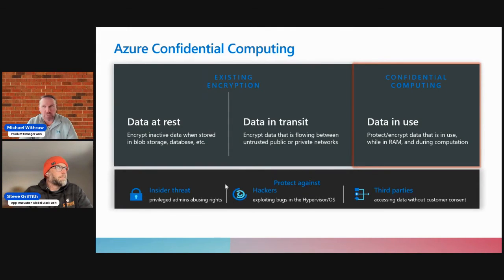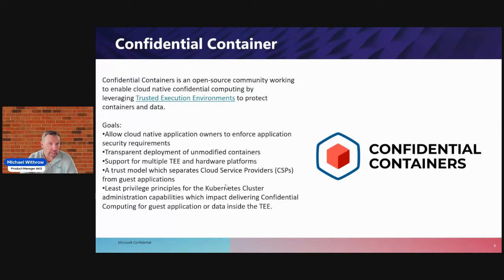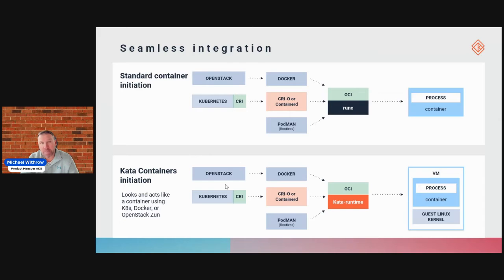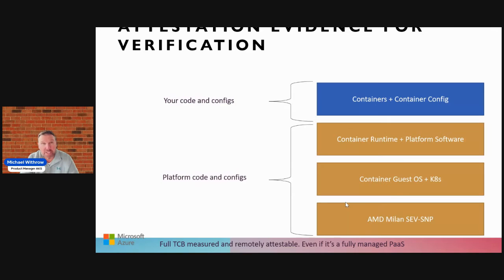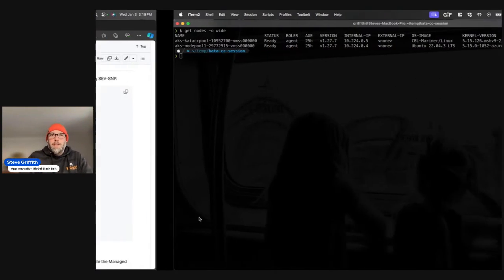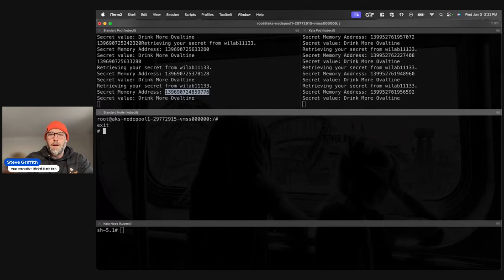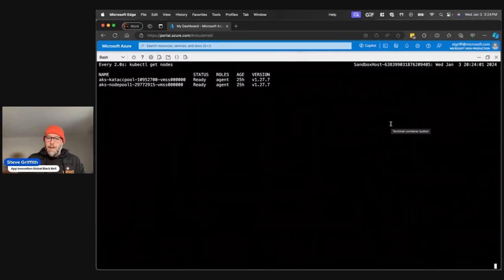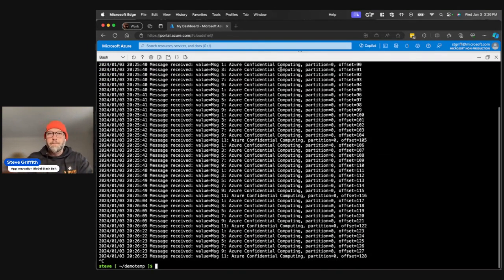Confidential Containers on AKS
Confidential Containers provide a set of features and capabilities to further secure your standard container workloads to achieve higher data security, data privacy and runtime code integrity goals. Azure Kubernetes Service (AKS) includes Confidential Containers (preview) on AKS.

* Deploy an AKS cluster with Confidential Containers and a default policy

0:00 Introduction Confidential Containers on AKS
7:59 Demos!
15:54 Wrap-up